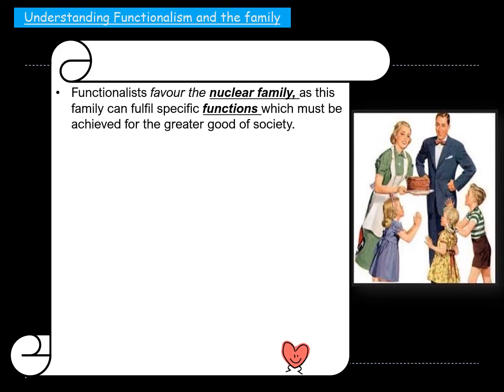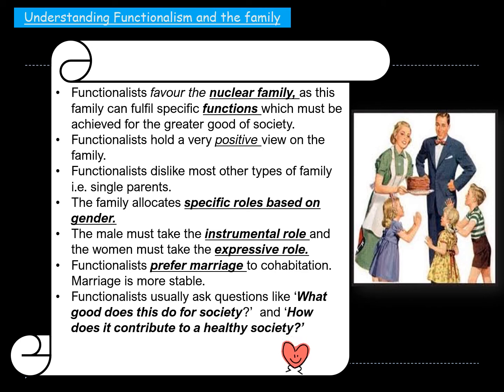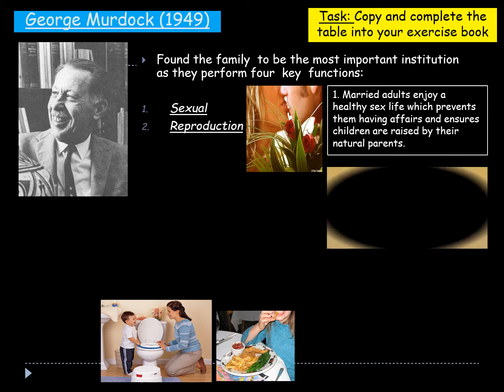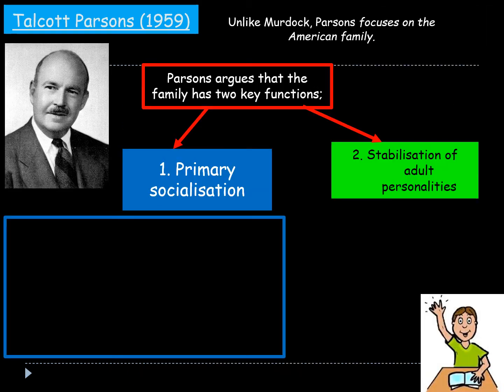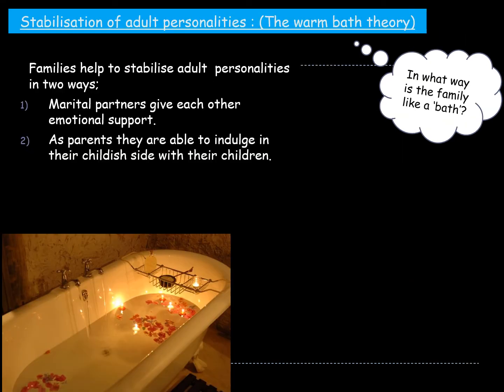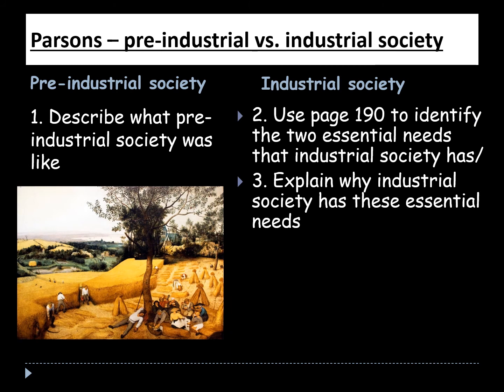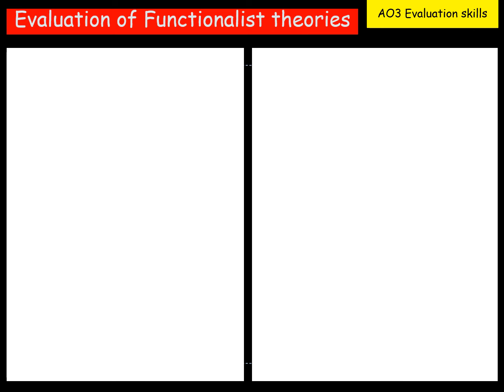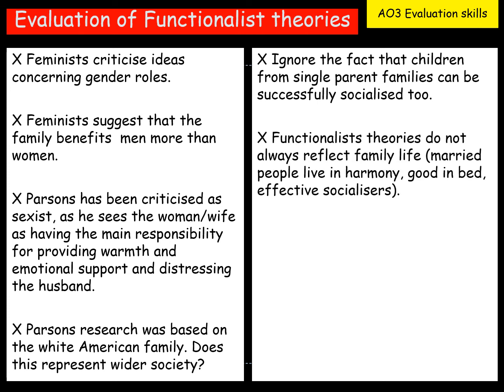Year 12 Sociology: Functionalism and the Family